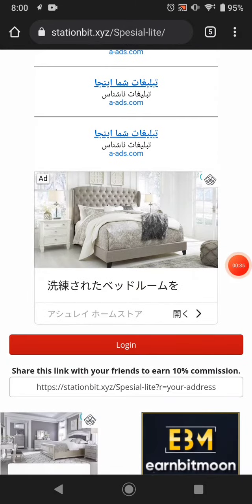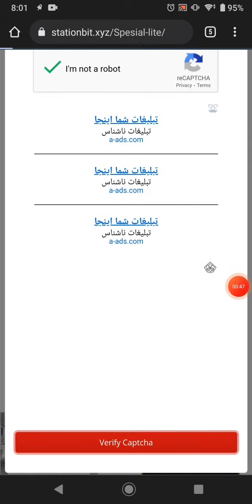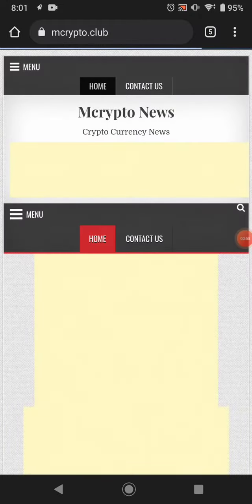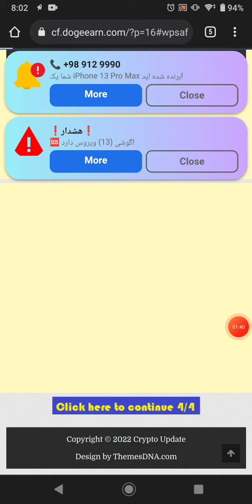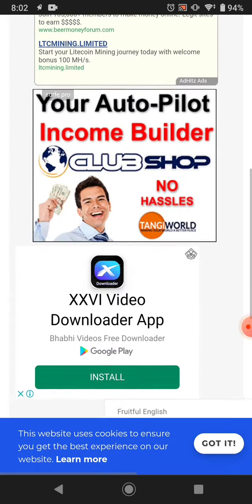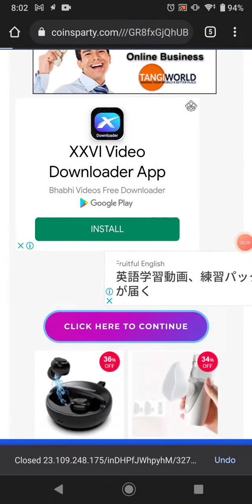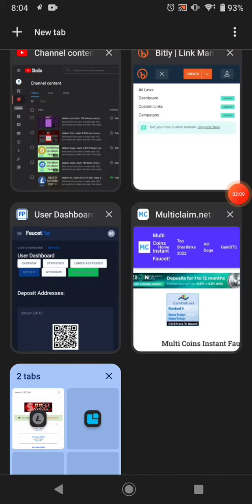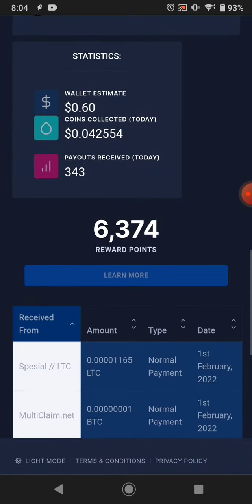spesial Ltc | claim 1160 LTC | every 2 Minutes | pay instantly on faucetpay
Welcome

m.crypto.cryptocurrency.mining.bitcoin,dogecoin,litecoin,ripple,btc.eth,free
tutorial,bitooin,earn money.investing.cryptocurrencytrading.ethereum,earn
Ethdrain App
Ethdrain App Withdraw proof
Btcrewardy
Free Cryptocurrency